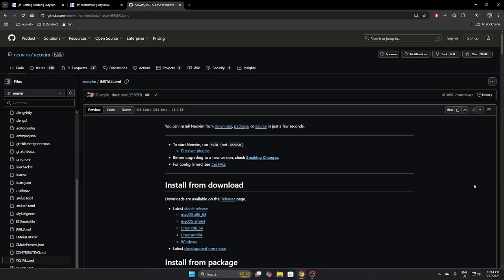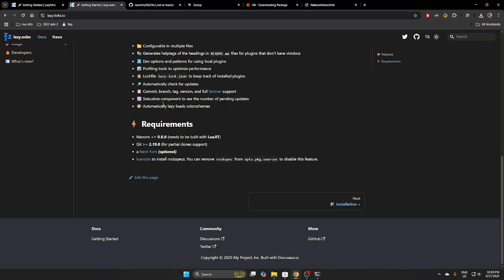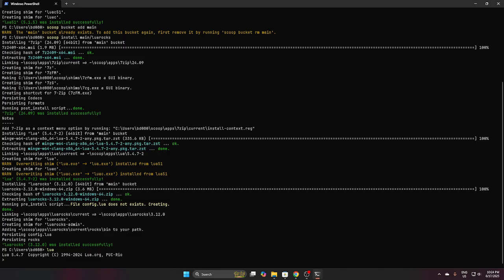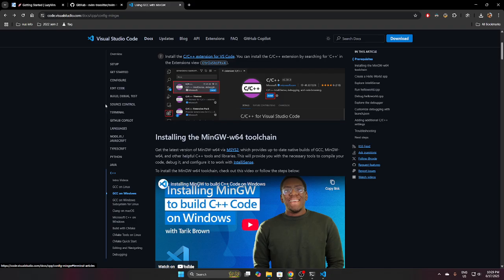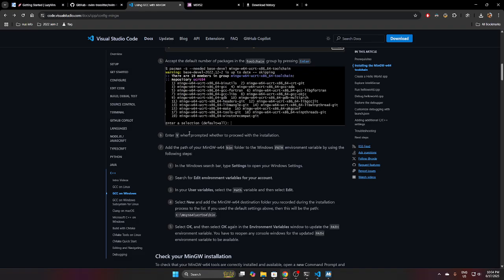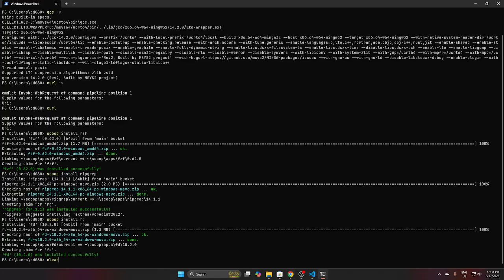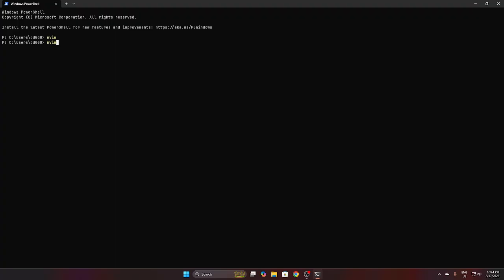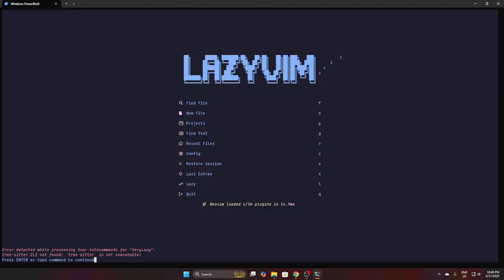How to install Lazyvim in Windows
Surprisingly Lazyvim can be installed in Windows.